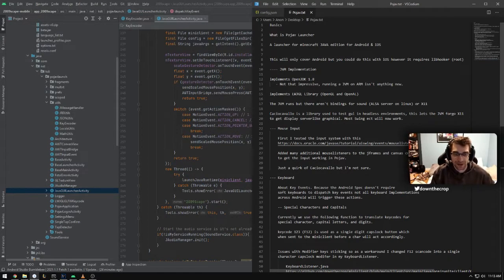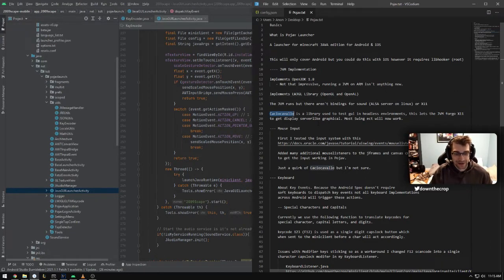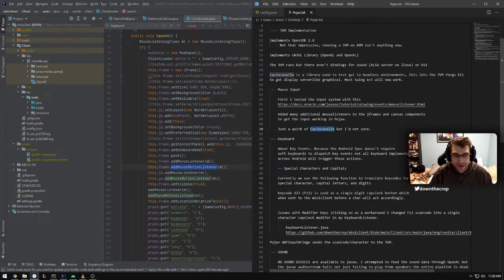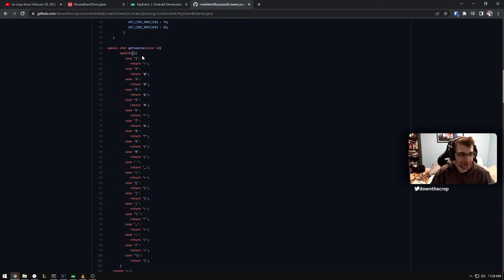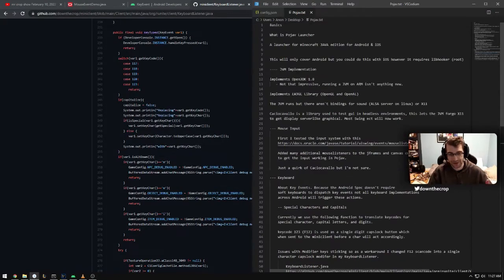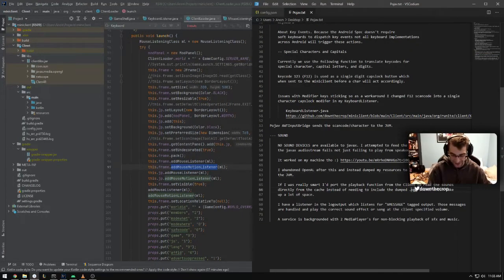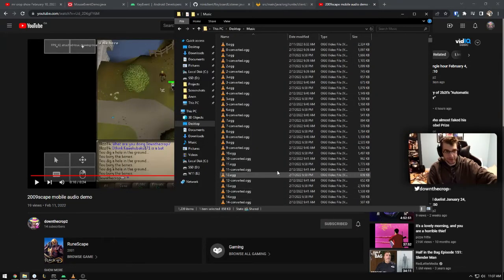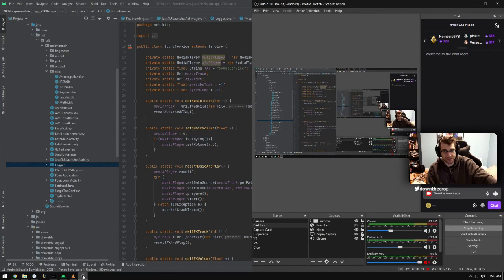Desktop Java Programs On Android: Graphical JRE (OpenJDK)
This is a talk on running and porting full native desktop java applications to Android with a graphical OpenJDK Java JRE.

Special thanks to the Pojav/Boardwalk teams for their projects!